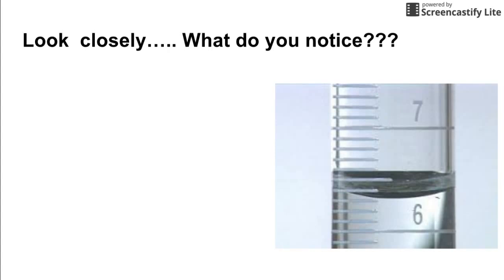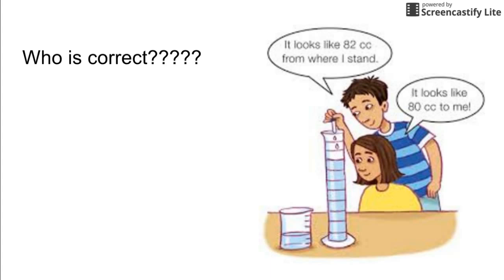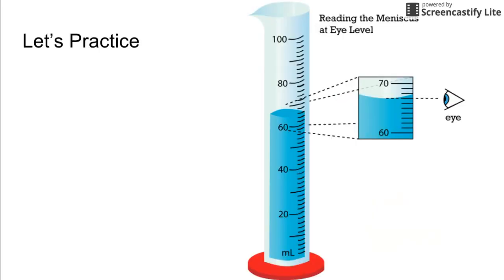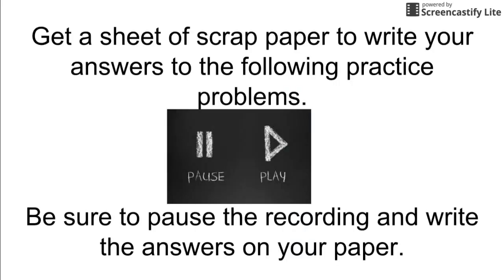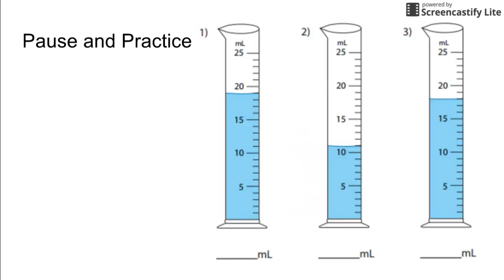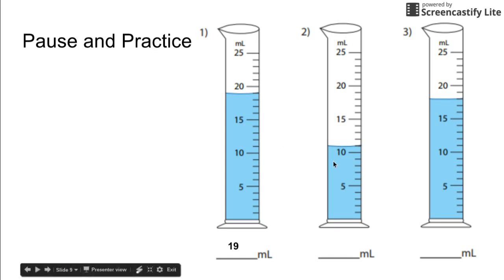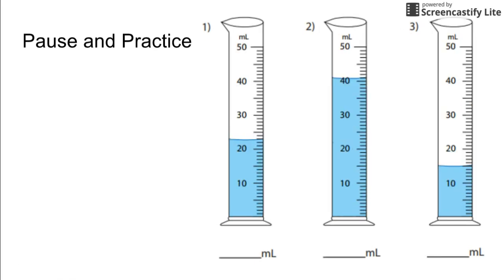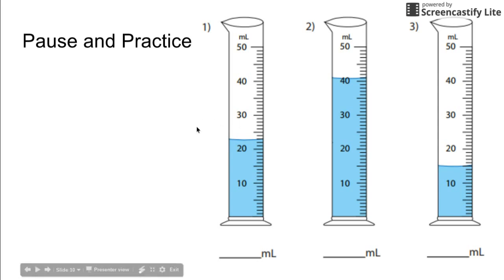How to Read a Graduated Cylinder.